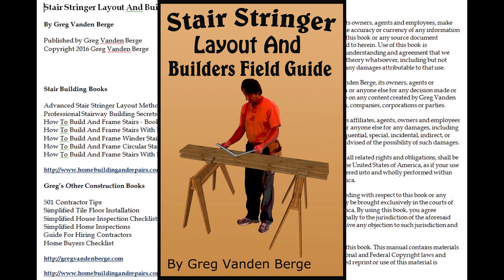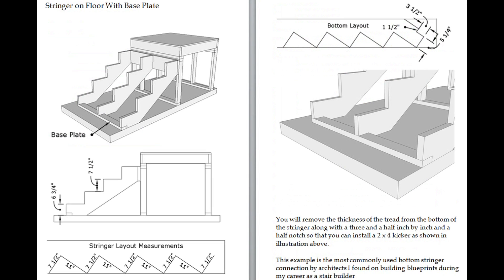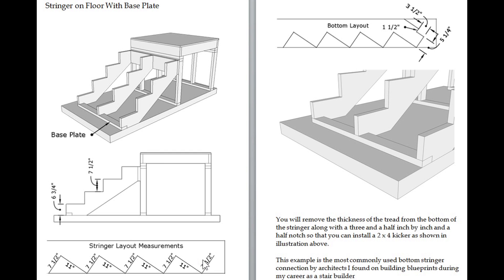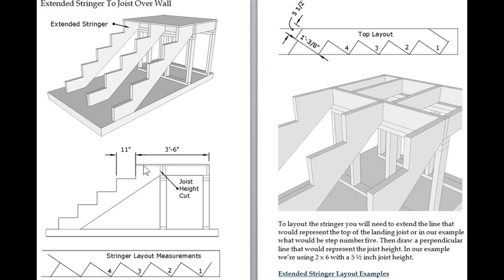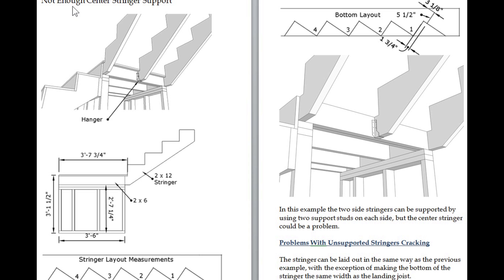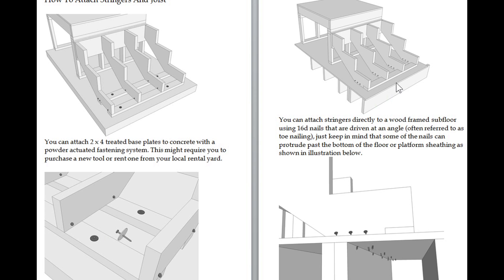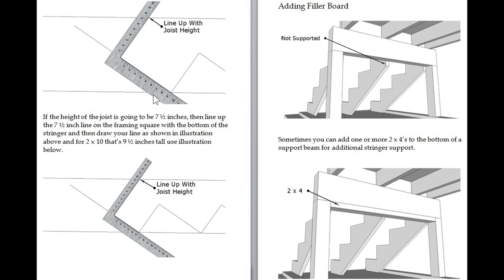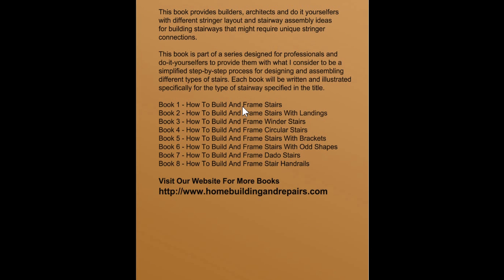Stair Stringer Layout And Builders Field Guide Book Review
Click on this link to learn more about the book, Stair Stringer Layout and Builders Field Guide. This book was written and designed to be a companion guide for our other books on how to build and frame stairs, but can also be extremely useful for do-it-yourselfers, professionals, home builders, architects, engineers and building designers. The video will provide you with more information about the contents of the book.